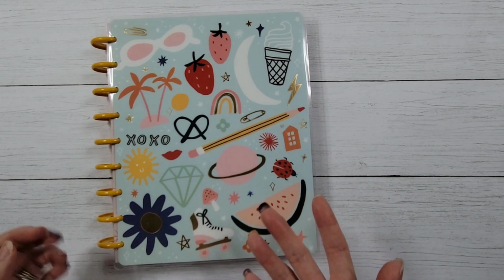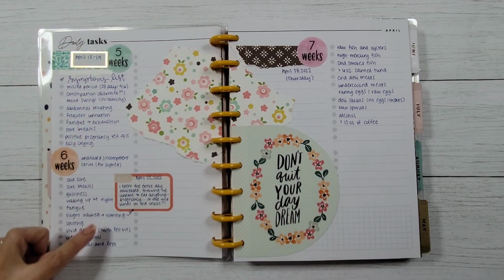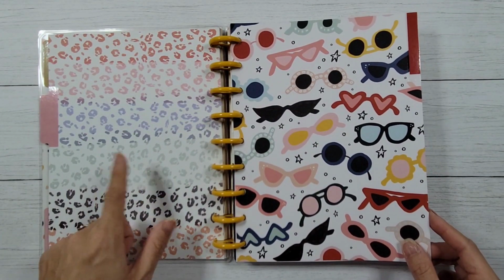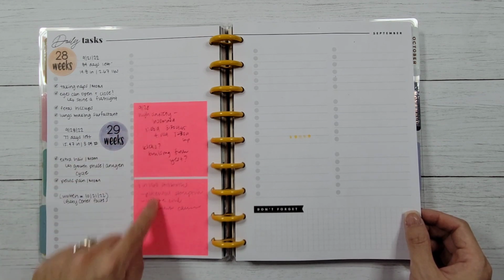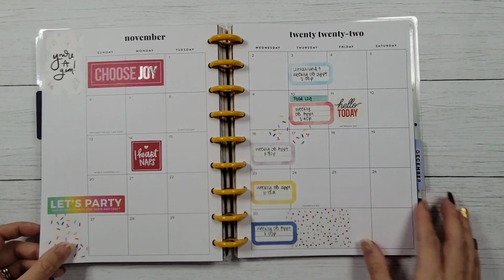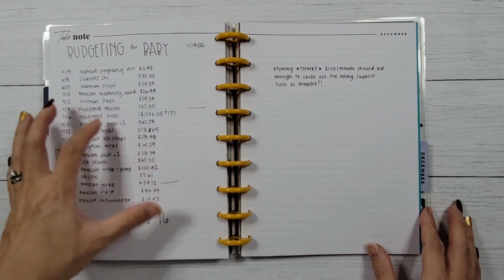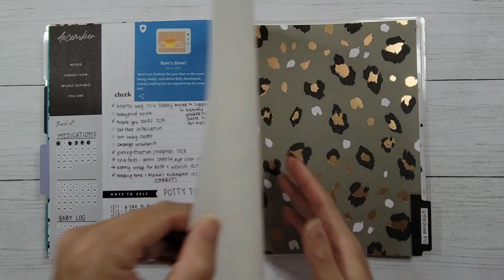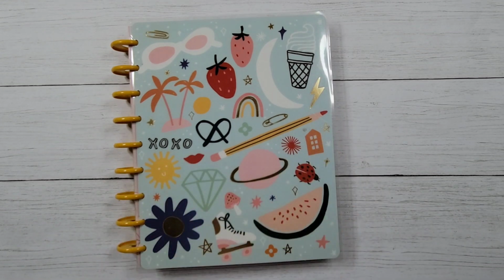Full Flipthrough | Pregnancy Journal | Happy Planner Classic Monthly Layout